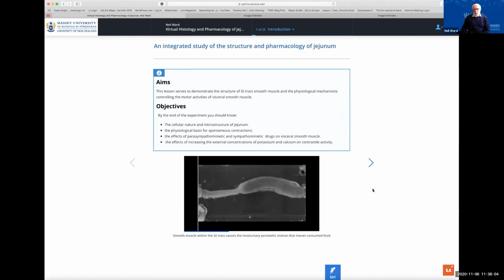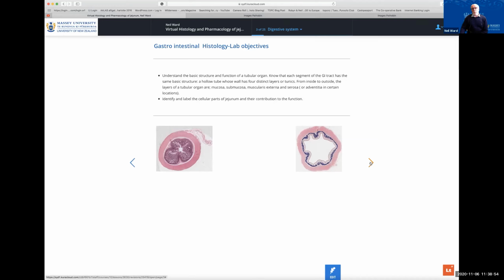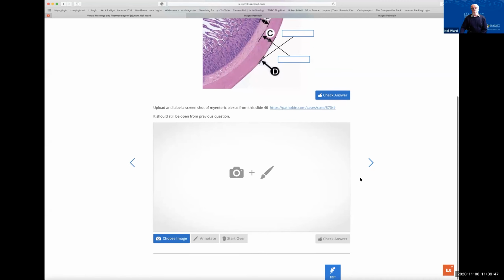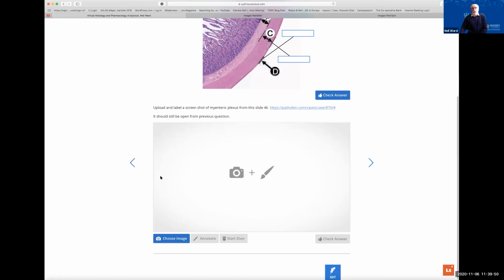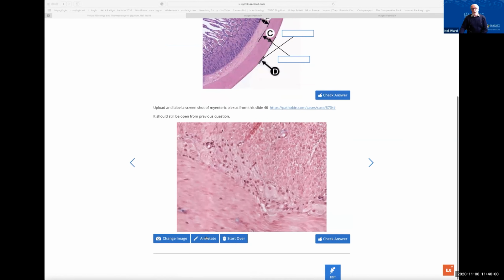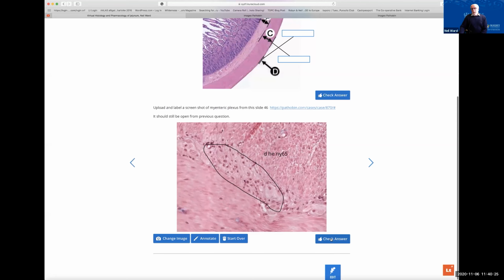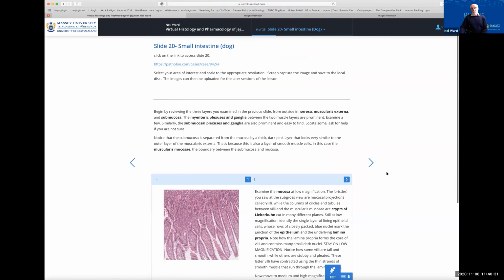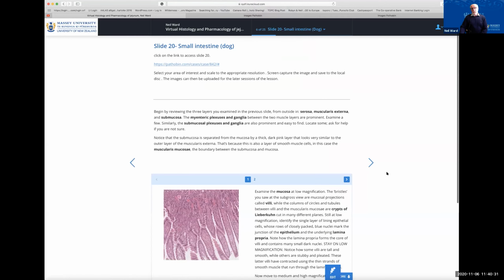Neil Ward | Lt Brain Trust 2020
Virtual visceral smooth muscle pharmacology

Neil Ward - Senior Technician, Massey University - School of Veterinary Science